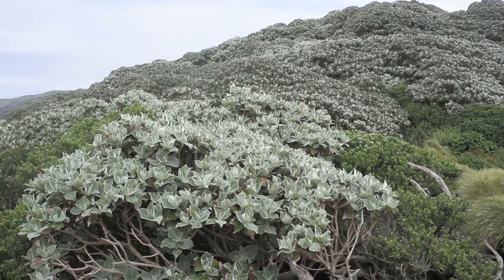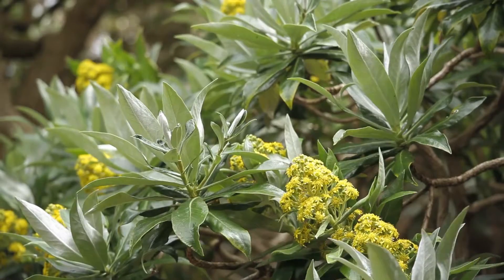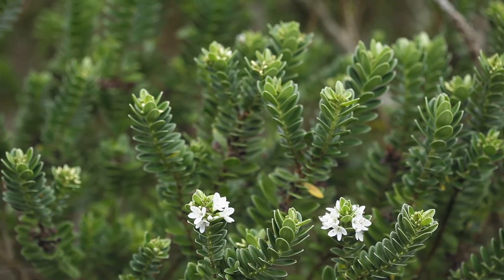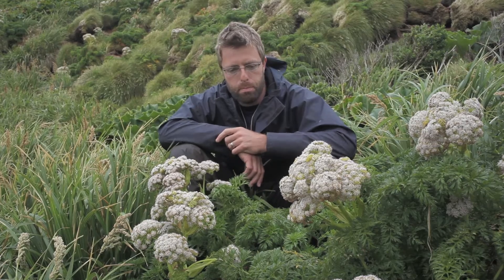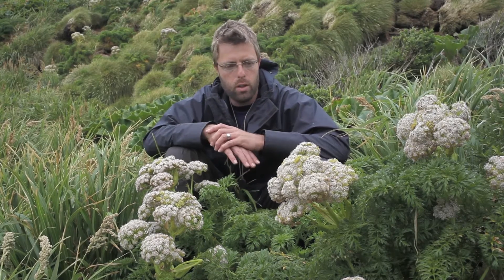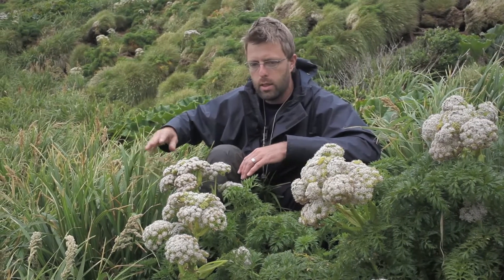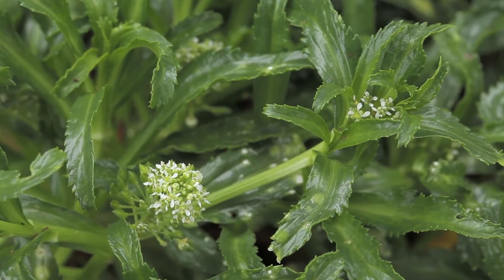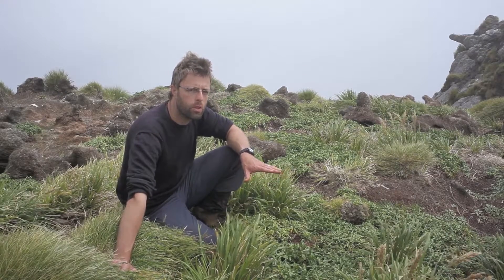Among the tree daisies – a botanist’s tale. Expedition Snares Islands: Science Live @ Te Papa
Te Papa scientists wanted to learn more about the plants on the Snares Islands, which have rarely been studied because the islands are so remote. The plants’ descriptive names tell us a lot about them. There are tree daisies and Cook’s scurvy grass – and some species so little known that they don’t even have a common name.

We wish to thank the Department of Conservation, Hokonui Rūnaka, Te Rūnanga o Awarua, Te Rūnanga o Ōraka-Aparima, and Waihōpai Rūnaka.